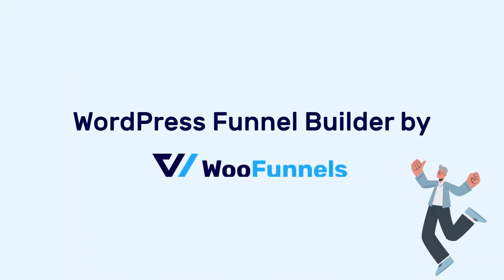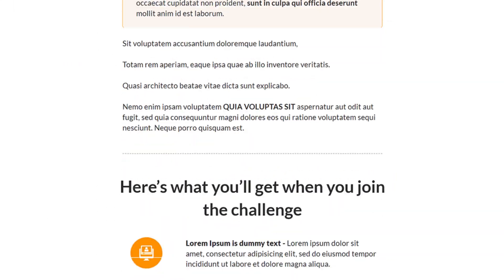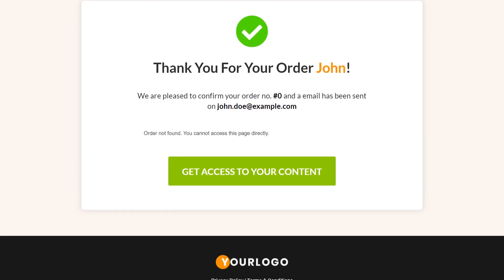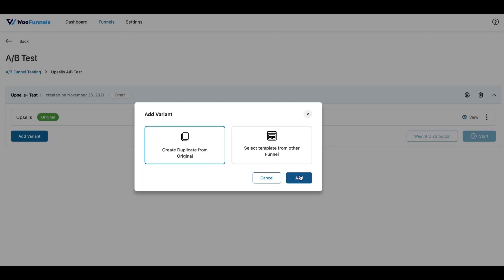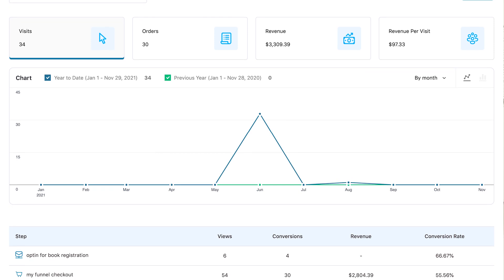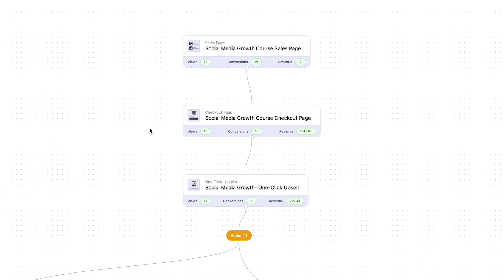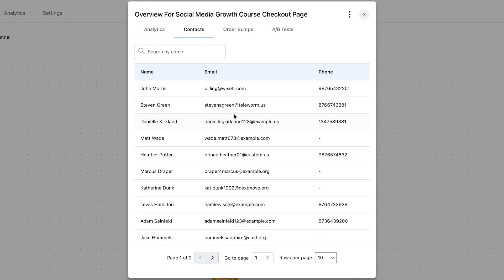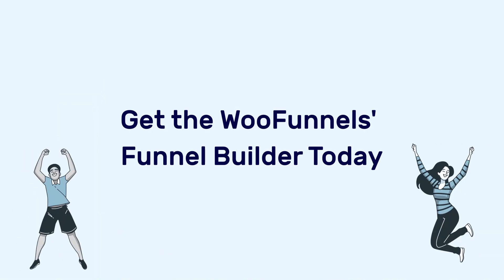WordPress Funnel Builder Explained in 90 Seconds | ClickFunnels Alternative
WordPress Funnel Builder Explained in 90 Seconds and ClickFunnels Alternative

Are you done paying a major chunk of your profits to expensive and rigid SaaS-based funnel builders?

Then say hello to the very powerful WordPress-based funnel builder by FunnelKit.

You can now build beautiful WordPress funnels using our conversion-friendly designs for your Optin pages, Single and Multi-step checkouts, One-click upsells, and even your Thank you pages.

With a robust rule engine at your disposal, you can show the right offers to the right people and increase your chances of acceptance

Its built-in A/B testing makes split testing easy and accessible to everyone.

Their really easy-to-understand analytics helps you analyze the performance of your funnel.

See the contacts entering in real-time.

And no you don’t even have to be a  nerd to improve the performance of your funnel continuously.

And now it’s getting the very revolutionary and the all-new “Canvas mode”

Which allows you to visualize your funnel like you’ve never done before.

It marries visualization with stats.

It’s a very solid foundation and marks the beginning of many new things to come.

Get the phenomenally powerful WordPress funnel builder by FunnelKit today!